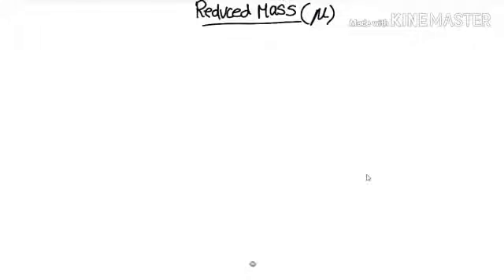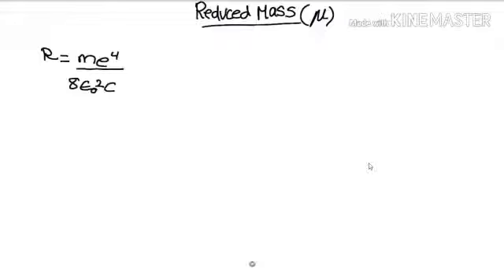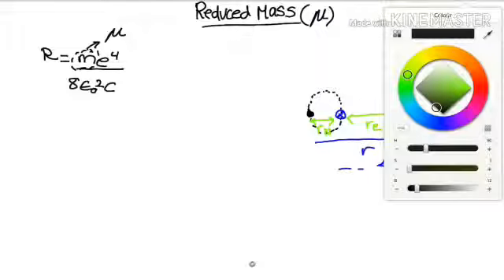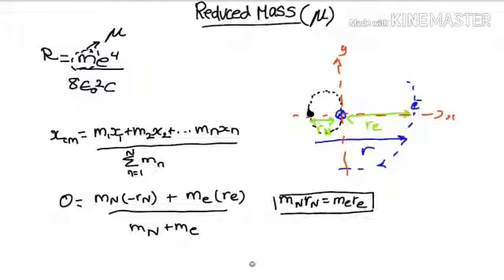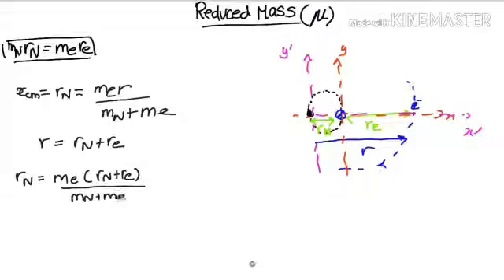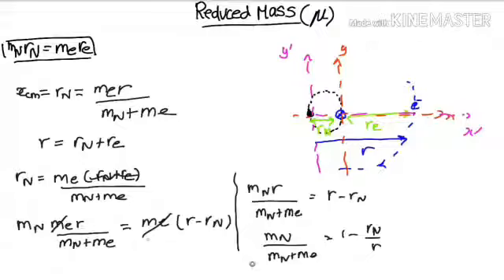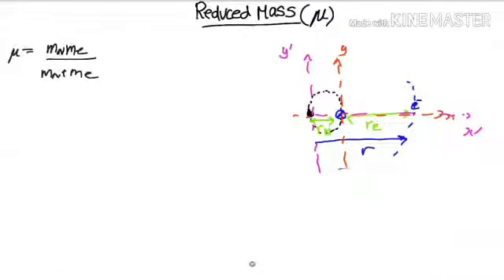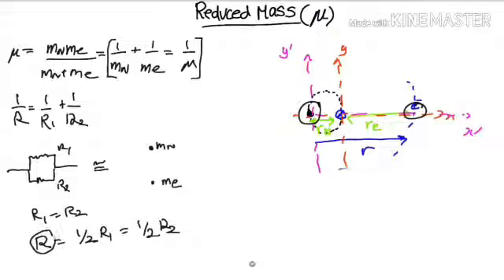Proof of Reduced Mass Equation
I used centre of mass equation, some physical concepts, and visual relation with other topics in physics.